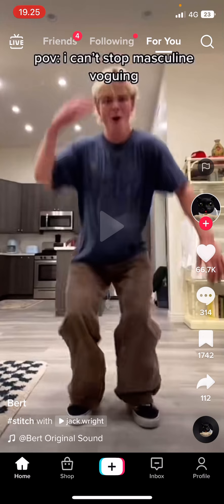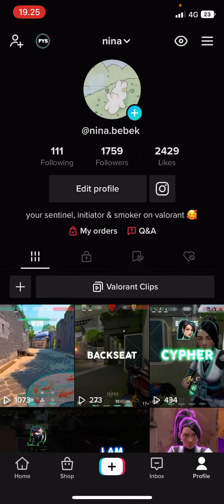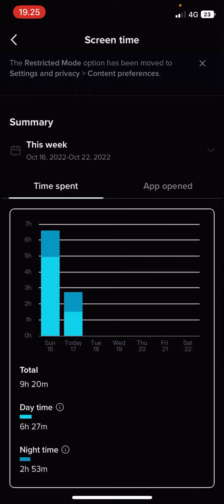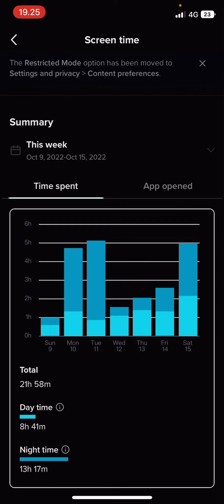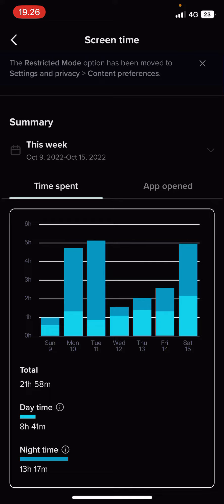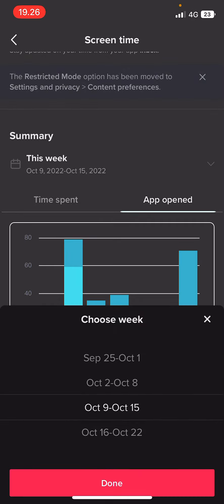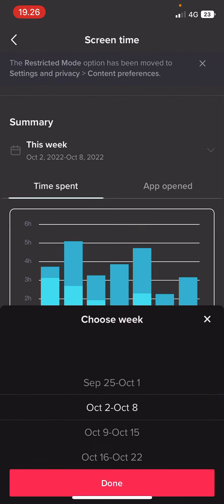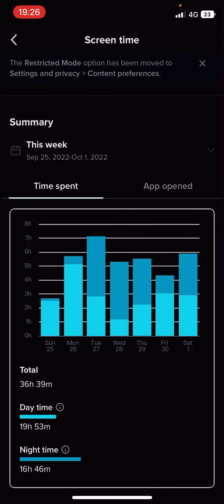How To View Your TikTok Screen Time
Want to view your TikTok screen time? Here's how you can do that.